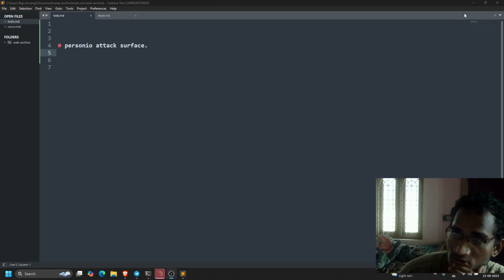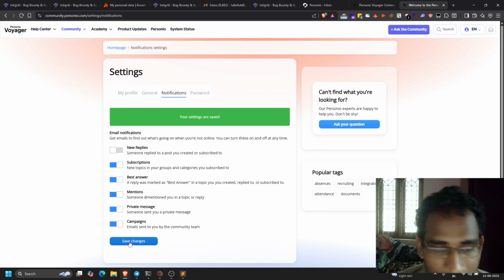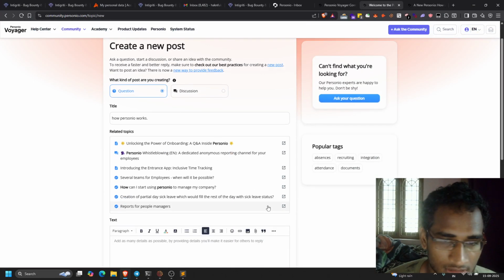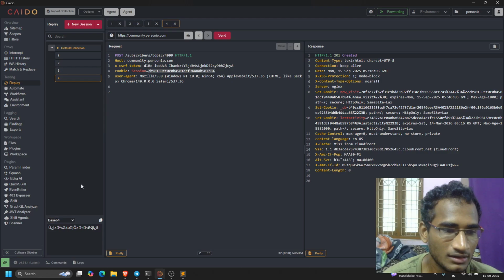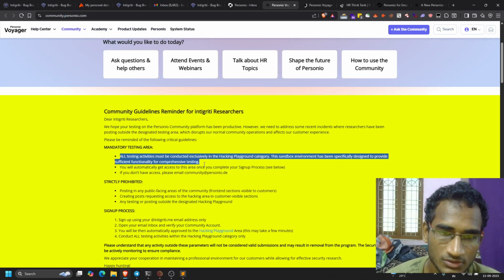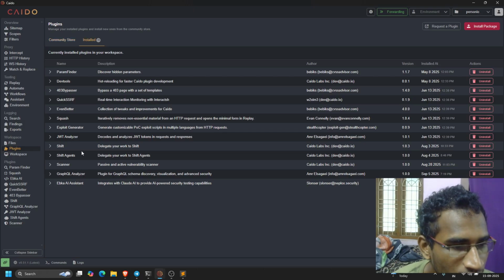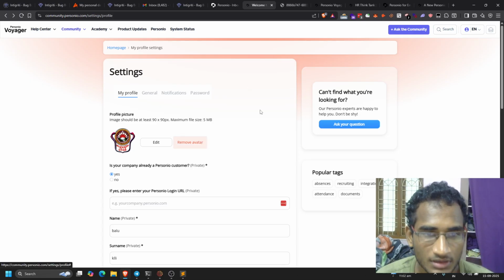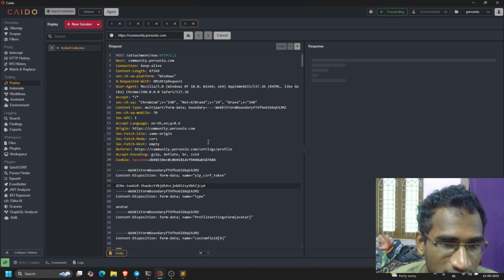Live hacking to map attack surface of a program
visit topmate[.]io/ballx   to   talk to me .